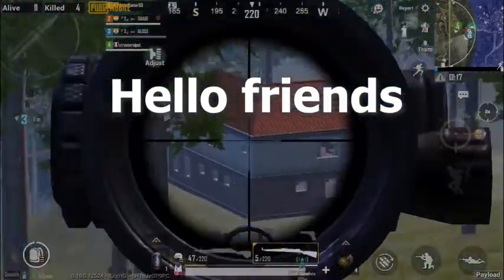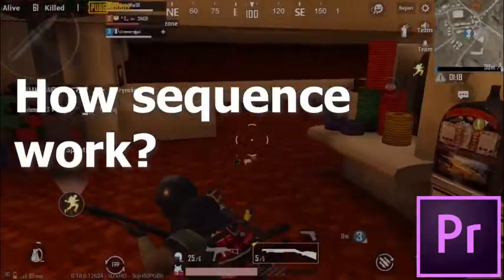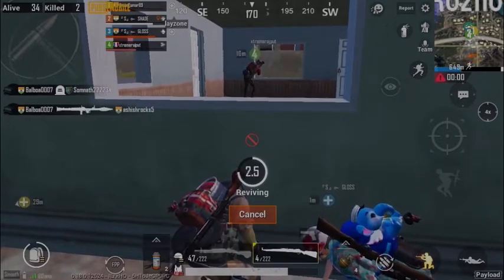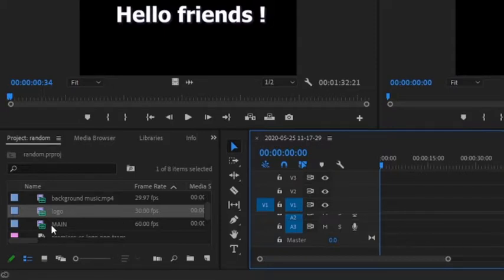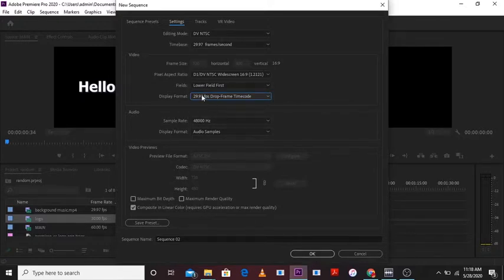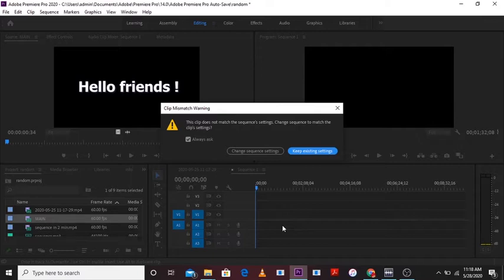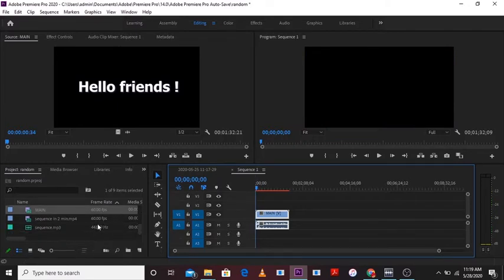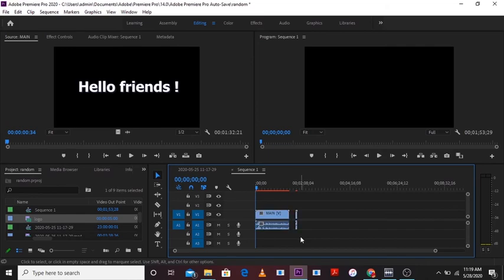What is sequence | Adobe Premiere Pro 2020